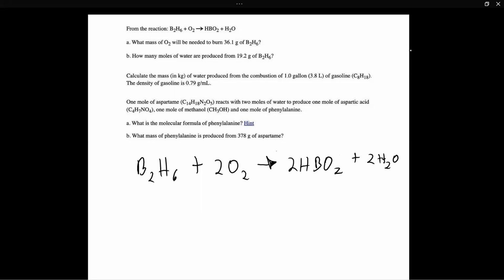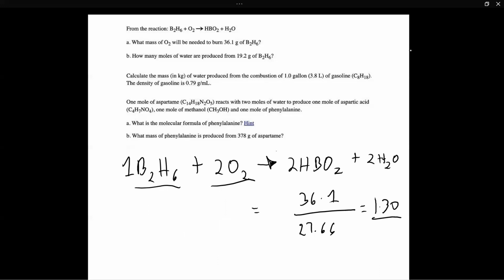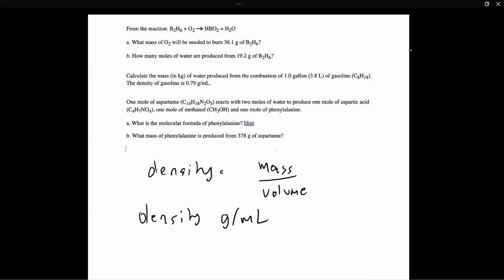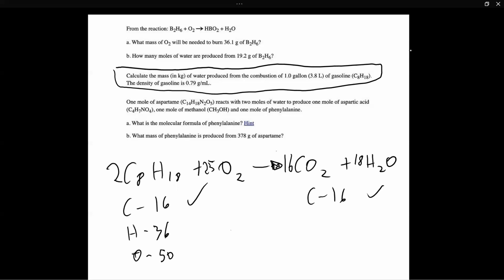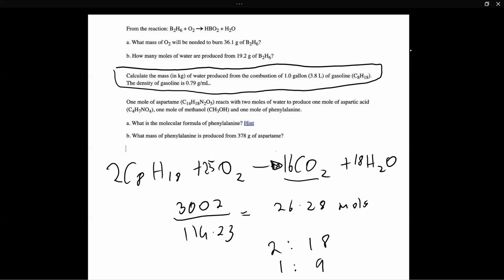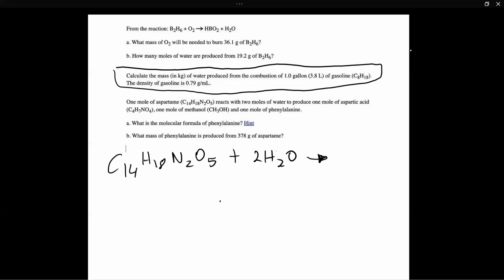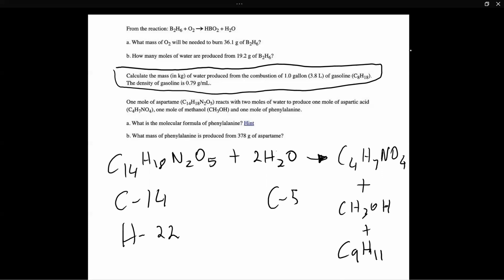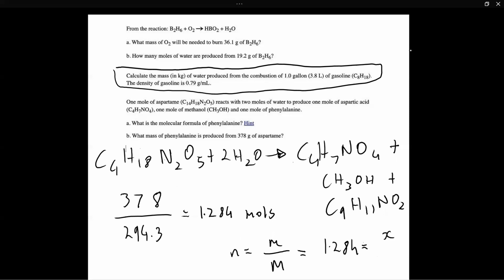IB Chemistry Topic 1 revision!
This is a review of some basic concepts needed in topic 1 of IB Chemistry. I hope you enjoyed the video. Let me know any suggestions you have in the comments!